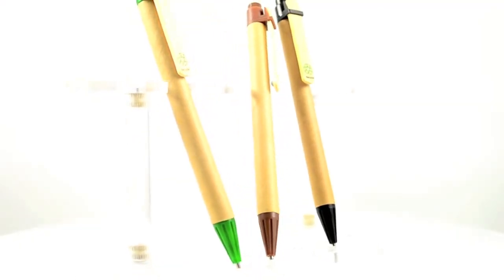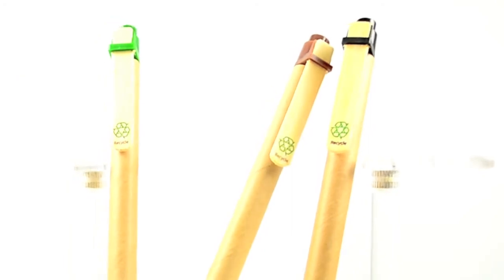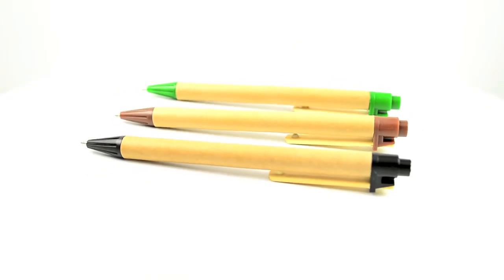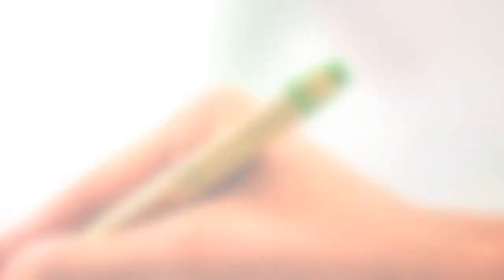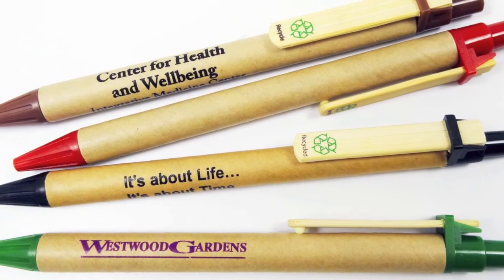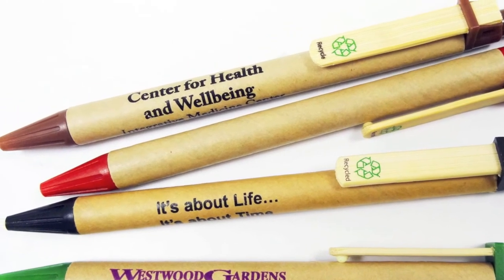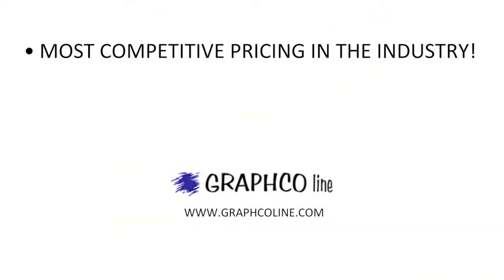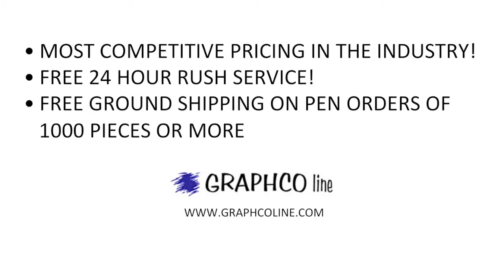Graphco Line: The RCP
An Eco-Friendly Recycled Cardboard Clicker Pen w/ Bamboo Clip!!

***WE CUSTOM IMPRINT YOUR LOGO OR BRAND ONTO THE PEN!!***

Show appreciation for your customers and the Earth! This recyclable click pen features a biodegradable cardboard barrel and a matching color bamboo clip with plastic trim.

Perfect for promoting environmental awareness, preservation campaigns, and other green causes. A great reminder for every recipient to do their part!

Writes with German black ink. Eco-friendly. GO GREEN!